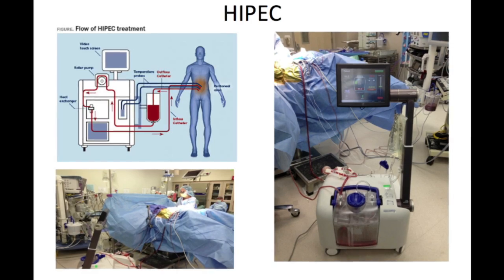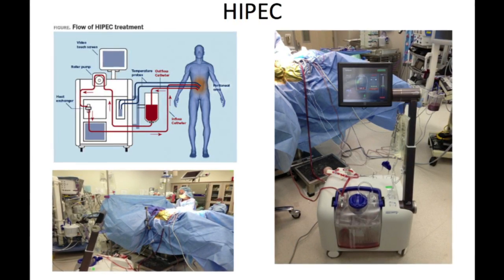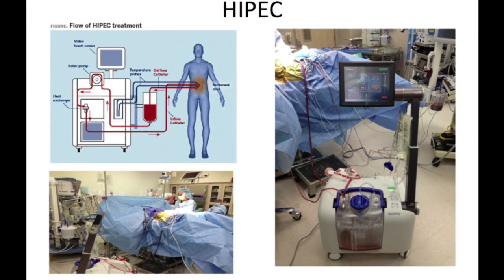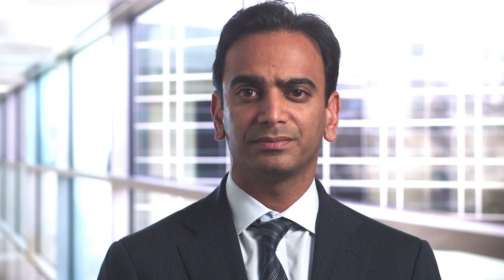HIPEC Surgery for Metastatic GI Cancer - Mayo Clinic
Sanjay Bagaria MD FACS, surgical oncologist and assistant professor of surgery at Mayo Clinic's Florida campus, discusses HIPEC surgery for peritoneal carcinomatosis secondary to gastrointestinal cancers. HIPEC surgery involves removal of all visible cancer in the abdomen and then treatment of the residual microscopic disease with heated chemotherapy. After cancer is resected, heated chemotherapy is infused and circulated in the abdomen for 90 minutes under a single operation.  Dr. Bagaria also offers minimally invasive (laparoscopic) HIPEC surgery to select patients.